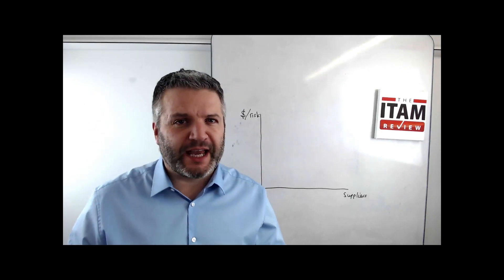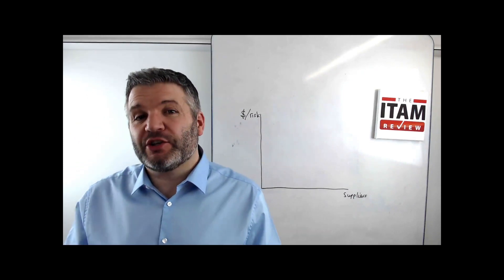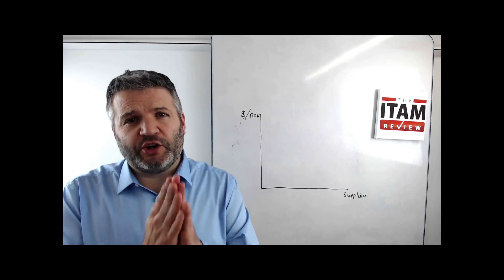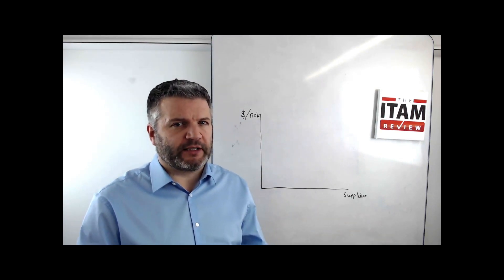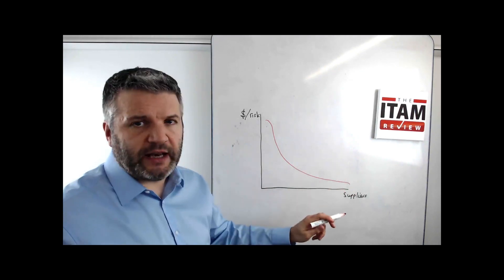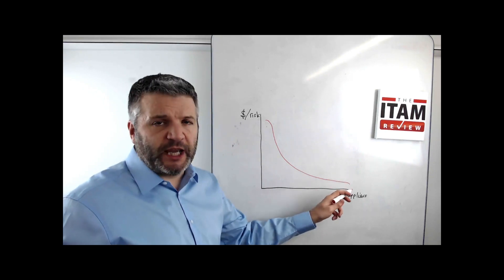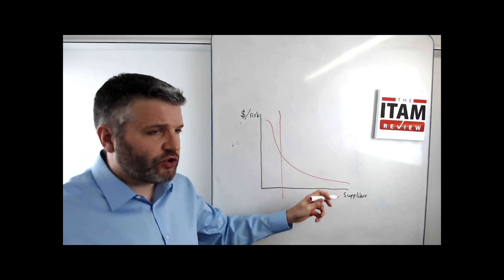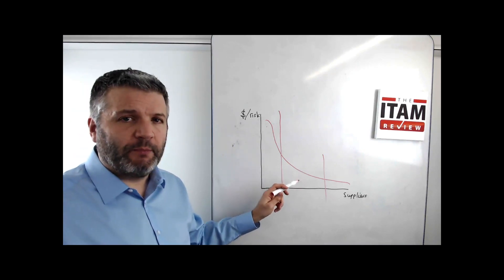What IT assets should I be managing?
Whiteboard Wednesday Episode 6: What IT assets should I be managing?

and let us know what other topics you would like covered on the White Board!